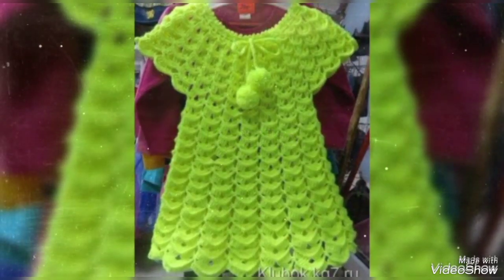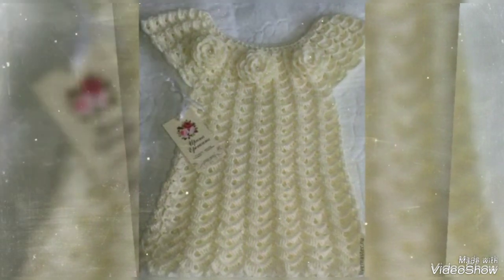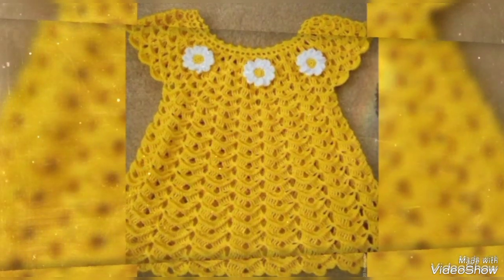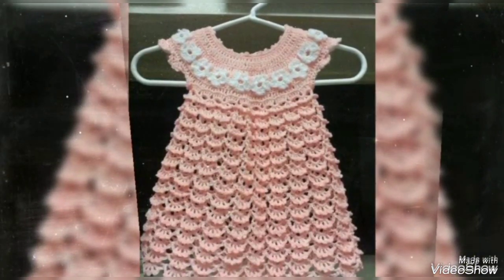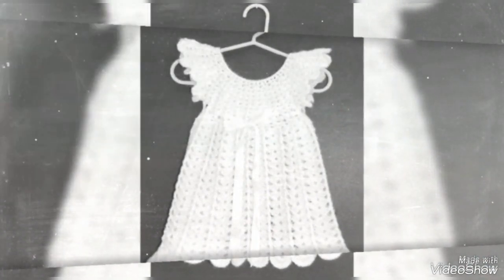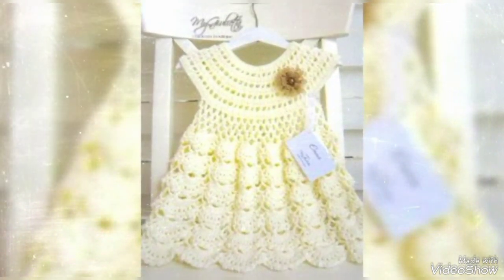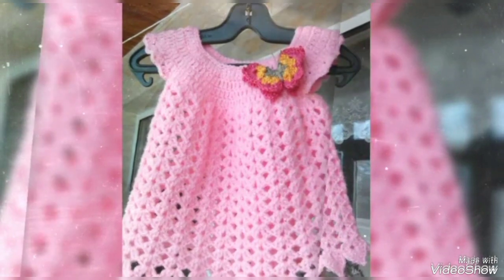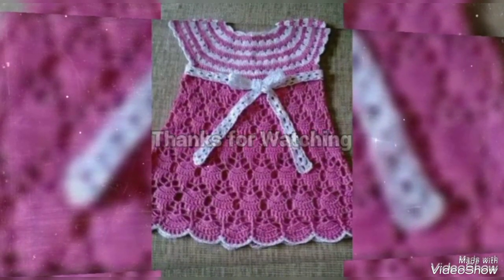Crochete 💞Knitting Stylish Small Baby Girl Dressing Ideas